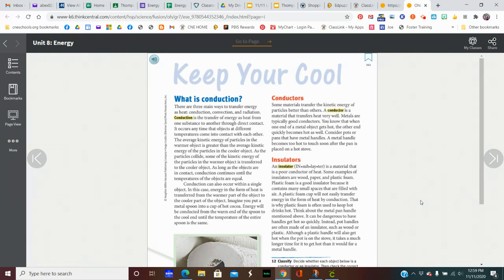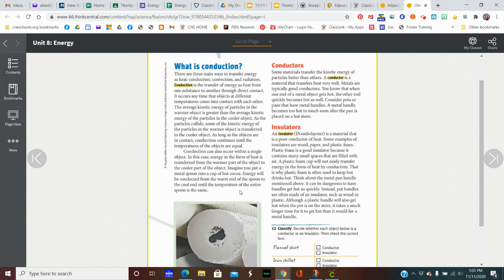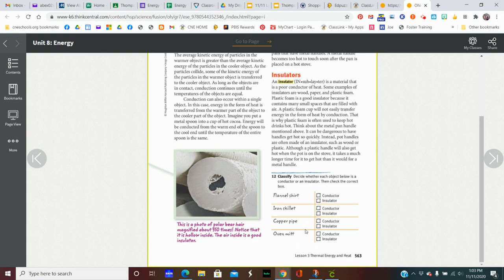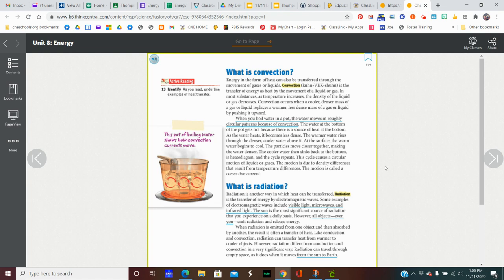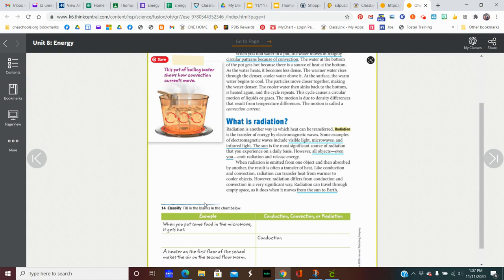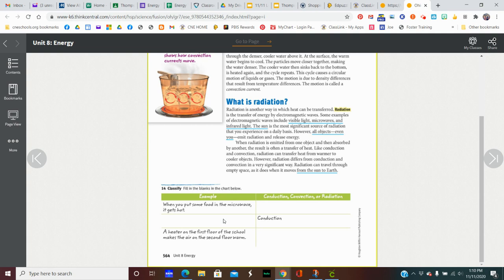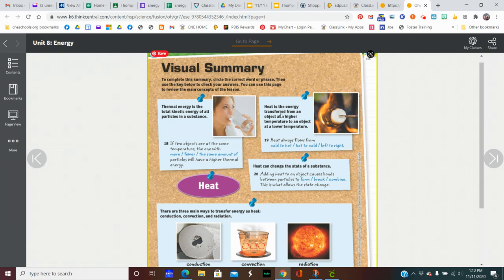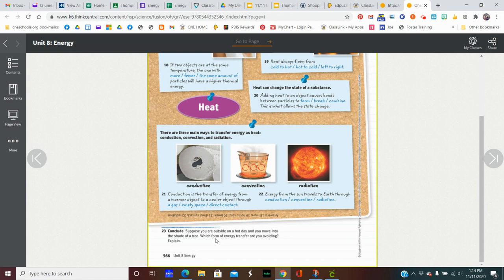Thermal Energy Part 2